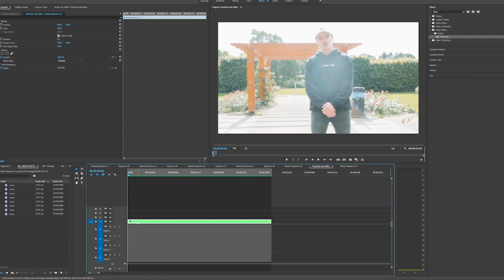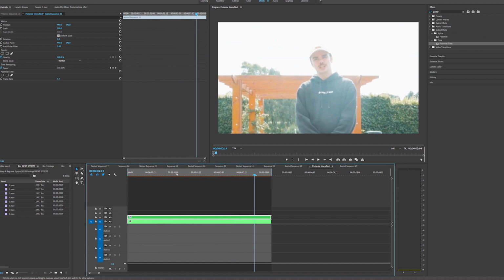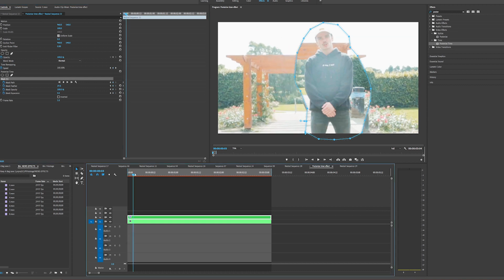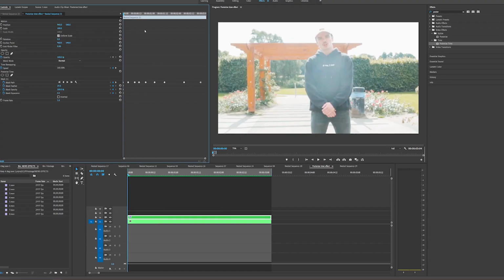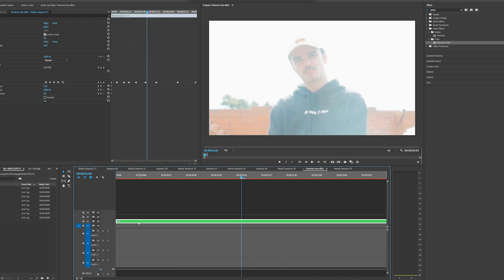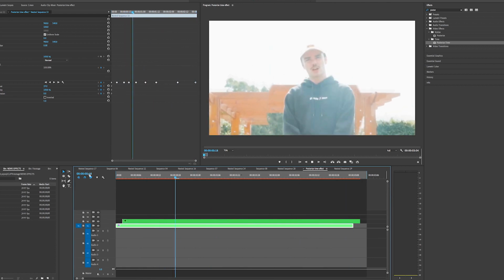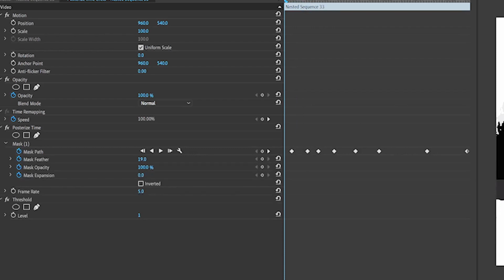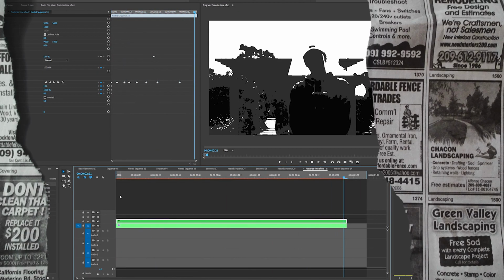Simple FRAME JUMP Effect (Adobe Premiere)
In this episode:
I break down the FRAME JUMP effect. This effect is also known as the Posterize Time effect. This effect is commonly used by Lonewolf.
I hope you learn something with this.